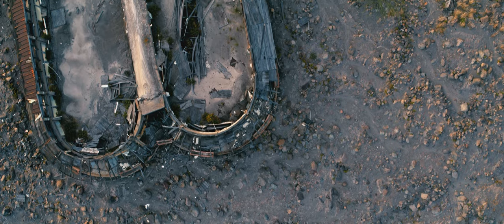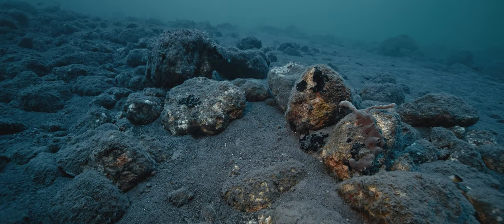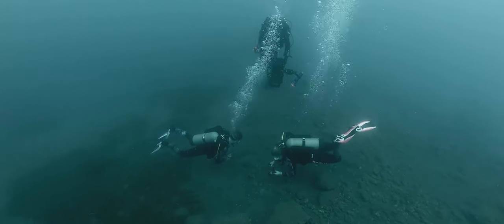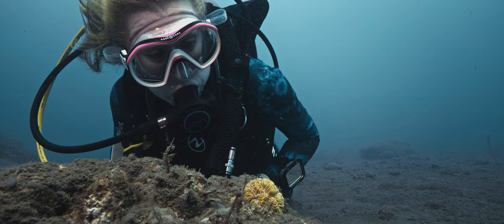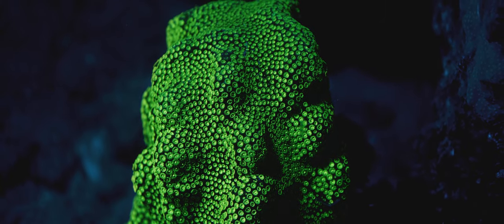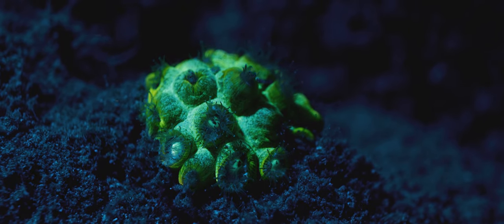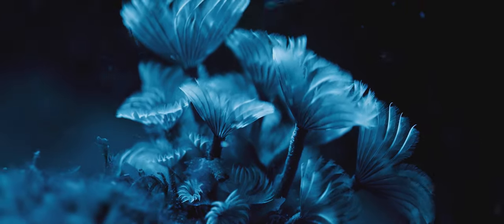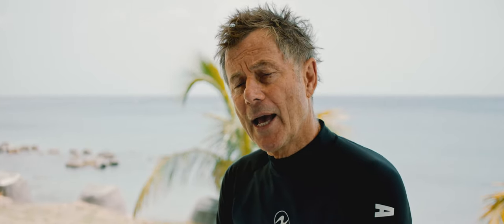BTE| Ocean's Breath| Trailer| Supported by Aqualung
Ocean's Breath is a new feature film proudly supported by Aqualung to be shown on all NatGeo channels. Cinematography was by the supremely talented Michael Pitts, and the story explores the origins of reefs like you have never seen before. Look for it to also come to Disney + in October later in the year!

We are proud to represent more than 80 years of history, taking underwater exploration to new depths, and, above all, of Technical Excellence. 🌊✨